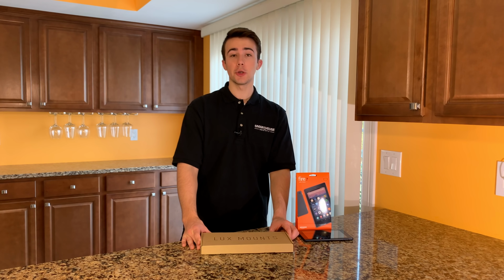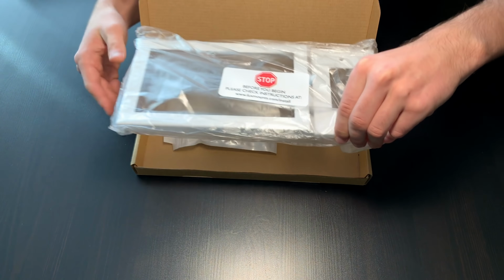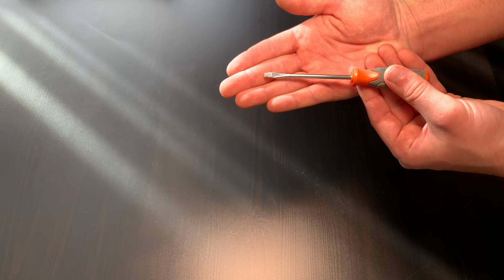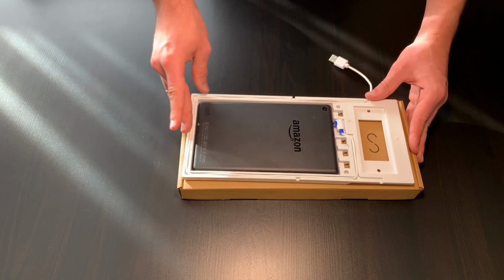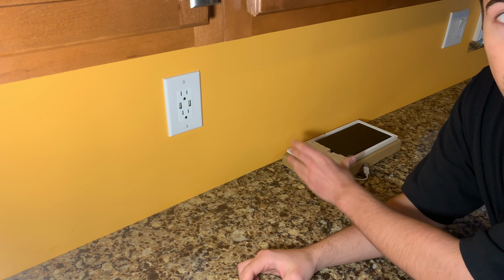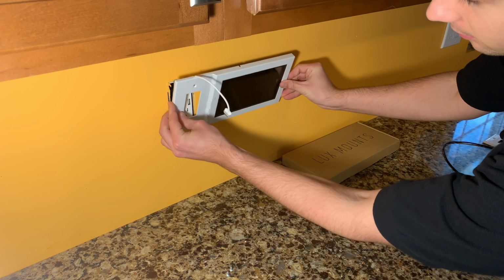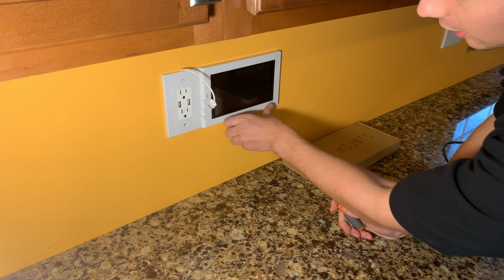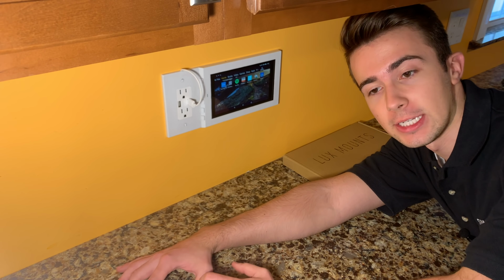How to WALL MOUNT Amazon Fire 7 TABLET using an OUTLET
This is an installation video for LUX MOUNTS and how to install the mount onto an outlet. There is NO DRILLING, NO WIRING, and takes 5 MINUTES to INSTALL. In this video, I show you the easiest way to wall mount the Amazon Fire 7 tablet. This mount from LUX MOUNTS works with the First and Second gen Fire 7. A wall mounted tablet is perfect for controlling your smart home such as openhab, home assistant, samsung smart things, and talking to Alexa, view security cameras, use google cast or airplay, download apps, digital picture frame, and a kiosk. Put in the bedroom, kitchen bathroom or garage. It's finally here the cheapest, easiest, cleanest wall mounted tablet that's actually good.  The possibilities are endless. Enjoy :)

★★Tablet★★
Tablet Amazon Fire 7

Snap: mksmarthouse

★★Mailbox★★
MK-SmartHouse
285 Berlin Turnpike, Suite 152
Berlin, Connecticut 06037

★★MISSION STATEMENT★★
This channel will show you the path to creating your very own Ultimate Smart House using Arduino, raspberry pi, esp8266, OpenHAB 2 and more to do home automation. Each video will be a different project and tutorial that you can follow to make your house more technologically advanced. Also, there is more information as well as detailed guides on mksmarthouse.com